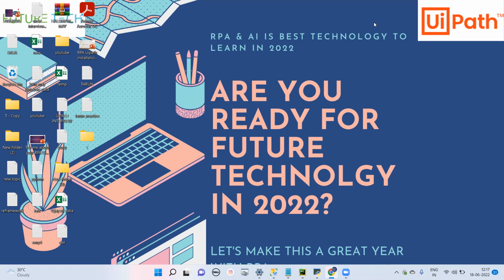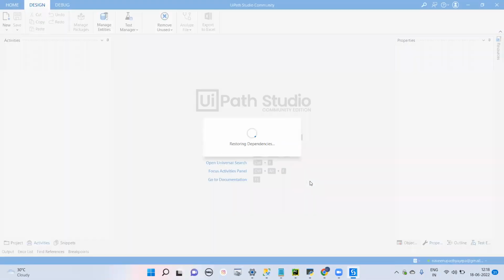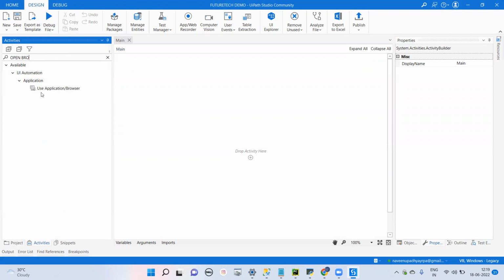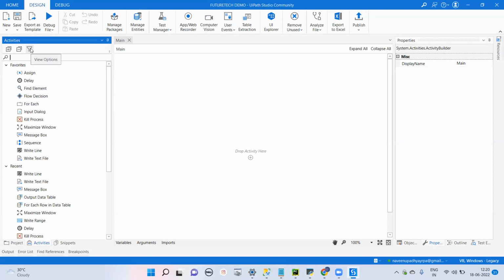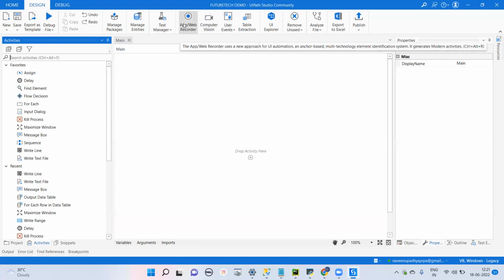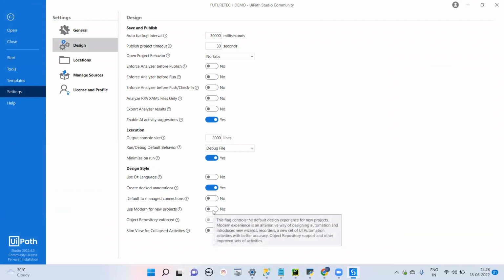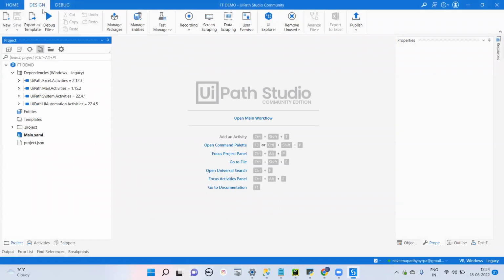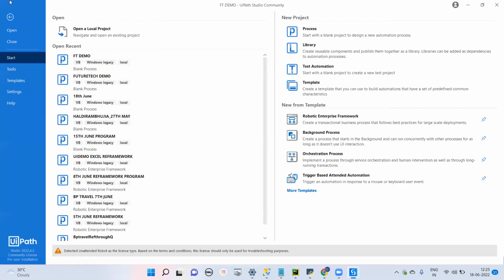Have you installed latest version RPA UiPath Studio Modern Folder?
: You should know about UiPath Installation latest version Modern Folder

Most of us get confused after installing UiPath Studio Latest Version Modern Folder!  we see a UiPath activities. Such as we are not able to find a couple of activities such as Open Browser, open application & many activities.
 We are unable to find data scraping and screen scraping. Do not worry, After disable modern folder & enable classic folder you will get all activities back in your studio.
 Please do watch the entire video and let me know if this video helped you.

After starting  the RPA UiPath Training, you will be able to:

1. Know about Robotic Process Automations and how it works
2. Advantage  & capability of RPA UiPath
3. Know about the leading RPA tool i.e. UiPath
4. Difference between attended & unattended bot?
5. Gain practical knowledge on designing RPA solutions using both the tools
6. Create RPA bots and perform data manipulation
6. Perform Image and Text automation
7.How can we automate manual task & generate more ROI ?
8. Debug and handle the exceptions through the tool?

1. A 2016 report by McKinsey and Co. predicts that the robotic process automation market could be worth $6.7 trillion by 2025

2. A major global wine business, after implementing RPA, increased the order accuracy from 98% to 99.7% while costs reduced to Rs. 5.2 Crore

3. A global dairy company used RPA to automate the processing and validation of delivery claims, reduced goodwill write-offs by Rs. 464 Million